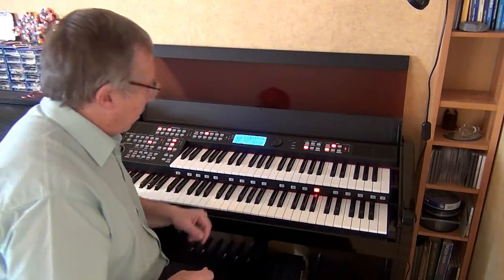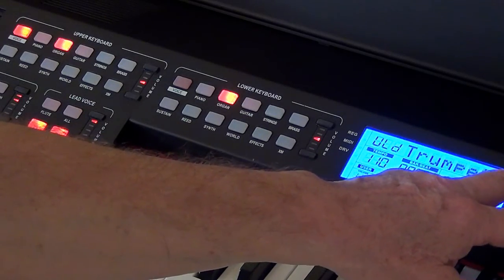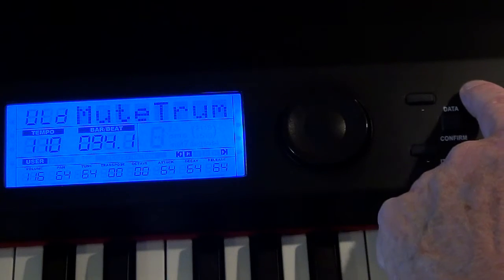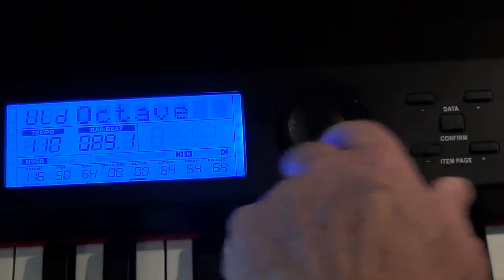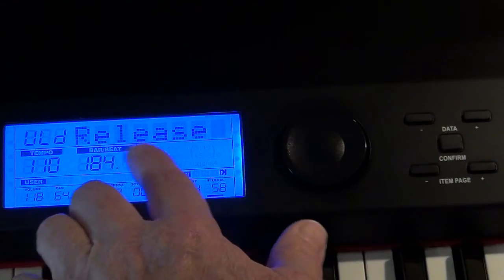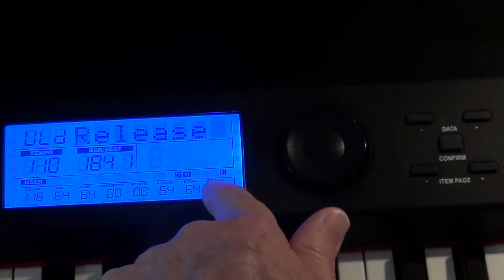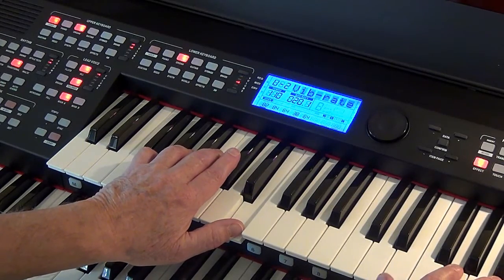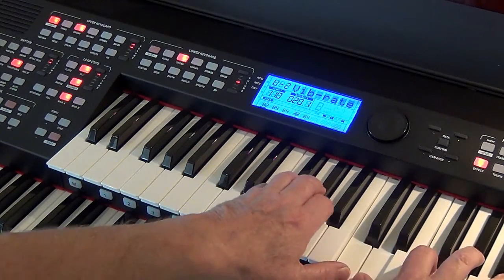Orla RS600 Hints & Tips Part Two Peter Hayward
The second instalment of Peter Hayward's Hints & Tips to get the best from your Orla Ringway RS600eu organ.
This time he shows us how to change voices and octaves, bringing the results together to create "extra" organ sounds.
He also shows us a very useful method of adding SUSTAIN to voices in the Lead Voice section. which HAS no separate sustain button.
So how does he add the sustain?? Magical sustain that makes those monophonic voices. sound perfectly. "Polyphonic"?
Well worth checking out.
Hope you enjoy this episode, with lots more to follow.
Here's wishing you "Happy Music!!" on your RS600.